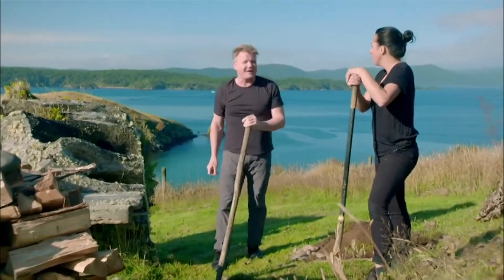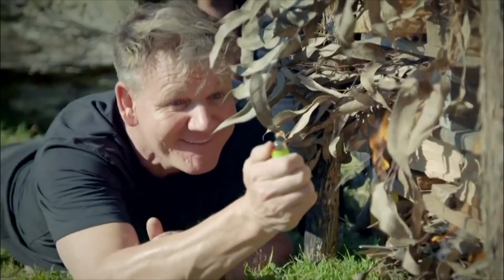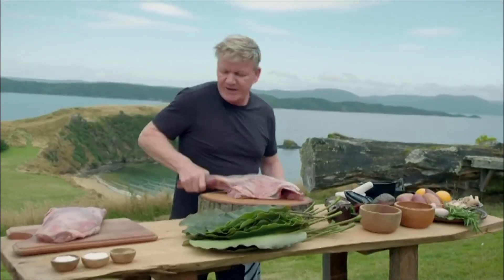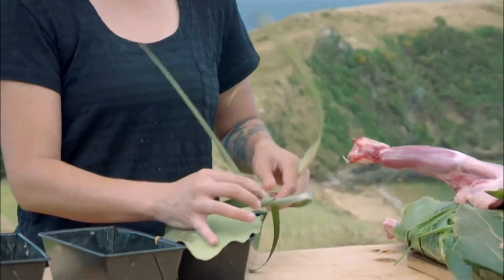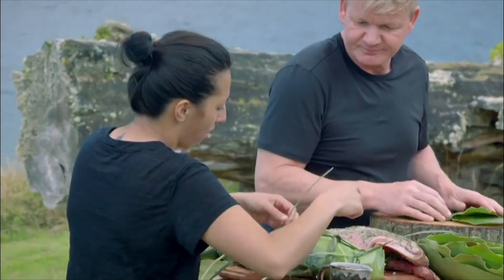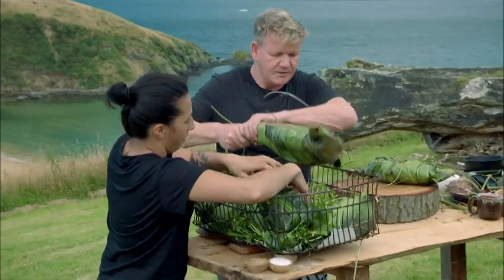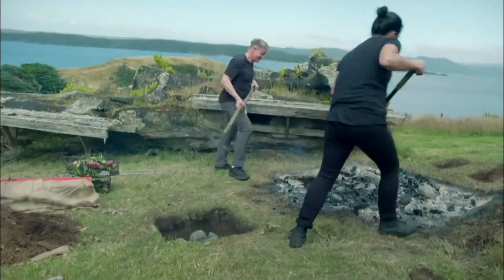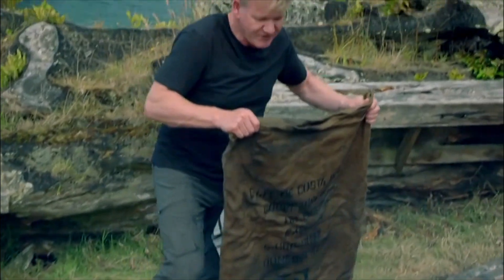🇳🇿 Hāngī Cooking Method: Underground Oven Makes Gordon Uncomfortable | Gordon Ramsay: Uncharted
🌎 Season 01 - Episode 04: Gordon is instructed in the traditional Maori method of cooking inside a hāngī, which involves digging a pit and cooking within it.

Welcome to the official Gordon Ramsay Uncharted channel! Join Gordon Ramsay as he explores amazing and distant places on Earth to find cooking ideas, exciting adventures, and unique cultural experiences he'll always remember.